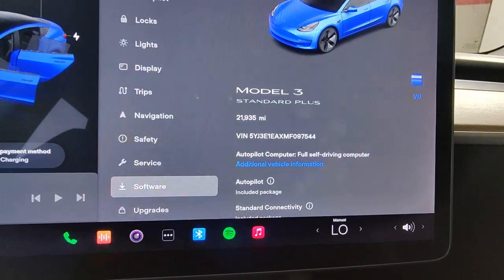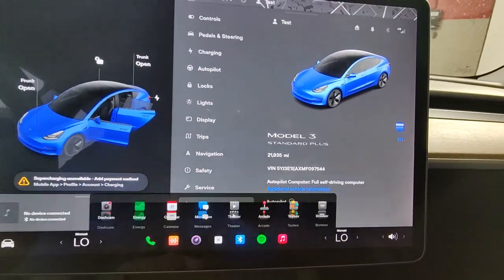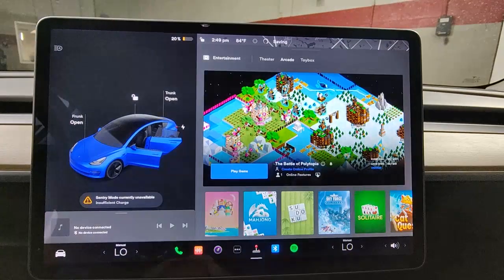2021 Tesla Model_3 West Palm Beach, Riviera Beach, North Palm Beach, Royal Palm Beach, Palm Beach Ga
Used 2021 Tesla Model_3 Standard Range Plus available in 3870 West Blue Heron Beach, Riviera Beach, Florida at I95 Nissan. Servicing the West Palm Beach, Riviera Beach, North Palm Beach, Royal Palm Beach, Palm Beach Gardens, FL area.

I95 Nissan
3870 West Blue Heron Blvd
Riviera Beach Florida 33404

*ONE OWNER* *CLEAN CARFAX* BLUETOOTH BACKUP CAMERA BLIND SPOT APPLE CAR PLAY ANDROID AUTO LIKE NEW LANE DEPARTURE LANE KEEP ASSIST SUNROOF LEATHER COLLISION MITIGATION FORWARD COLLISION REAR CROSS TRAFFIC ALERT NAVIGATION USB PORTS DEALER INSPECTED FULLY SERVICED FULLY DETAILED NEWER TIRES & BRAKES ICE COLD AIR GAS SAVER LOW SUPPLY CAR ACT FAST Navigation System Radio: Upgraded Audio System. **Here at I-95 Nissan youll receive the expertise of our Factory Certified Sales Consultants and staff. Purchase your next vehicle from the comfort of your home. And have it delivered to you FREE of charge! Your health and safety are our priority. Shop with confidence with our 3-day exchange policy and complimentary vehicle sanitization with each new or used vehicle.** CARFAX One-Owner. 2021 Tesla Model 3 Standard Range PlusbrbrKBB Fair Market Range High: $41205 Priced below KBB Fair Purchase Price! 150/133 City/Highway MPGbrbrbrClean CARFAX.br**Price does not include reconditioning and certification costs.